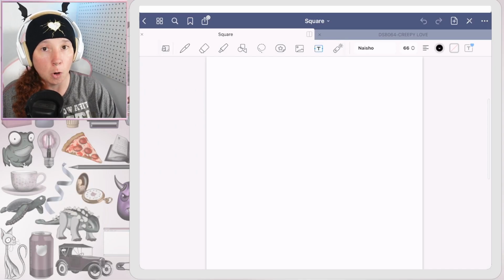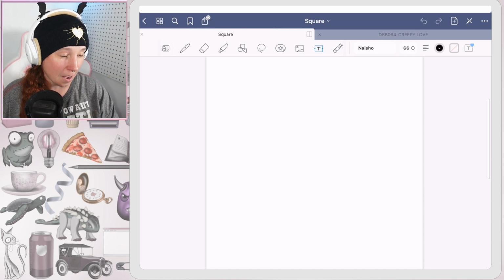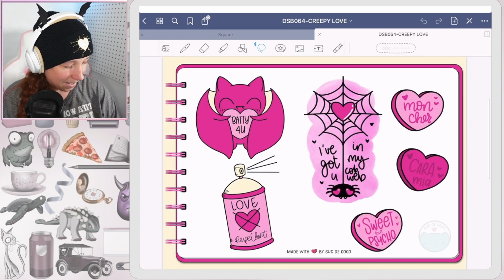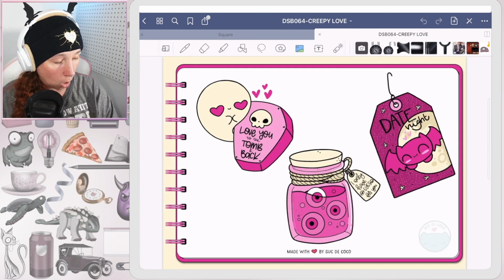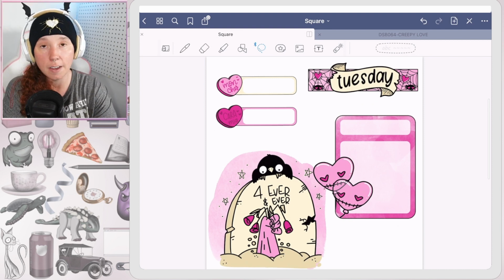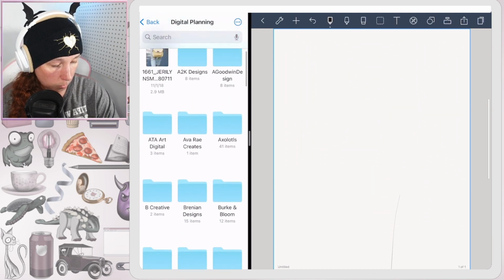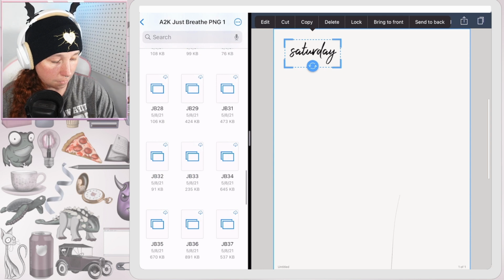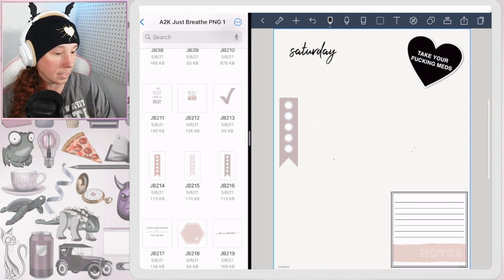iPad mini 5 For Digital Planning in 2021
⬆️ Planner freebies!
• • MY ARSENAL • •
APPS: Goodnotes | Noteshelf | Procreate | Affinity Photo | Affinity Designer | Photoshop | Luma Fusion
Cameras: Sony ZV-1 | Sony a7riii | iPhone 12 Pro
Tech: iPad Pro 2021 | iPad Mini 5 | MacBook Pro 2020